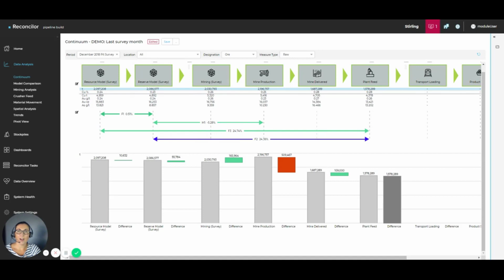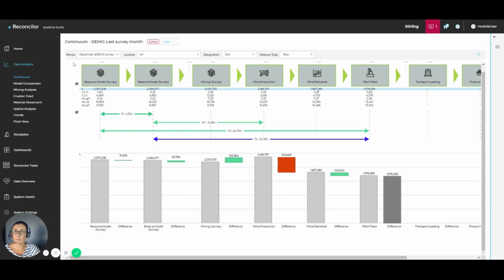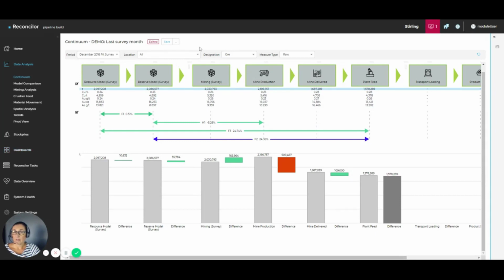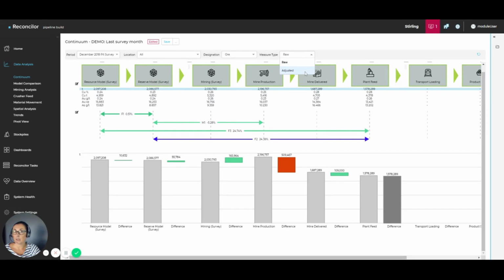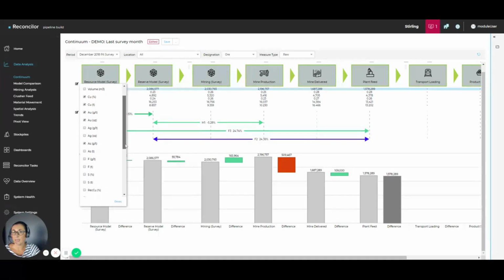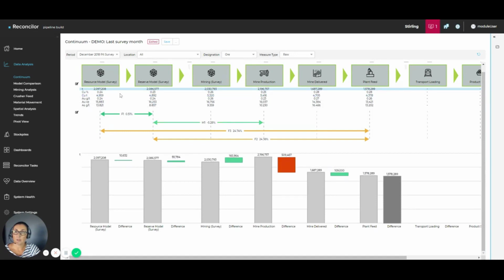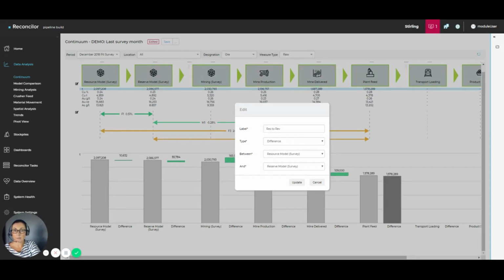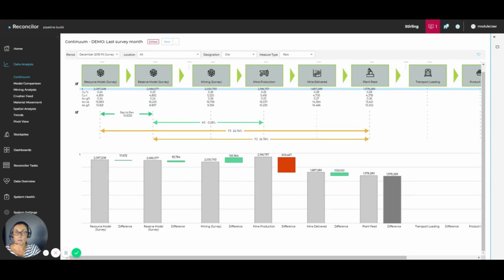Reconcilor - Can you easily reconcile and report across the entire mine value chain?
Want to enquire about how Reconcilor can improve your metal reconciliation processes?